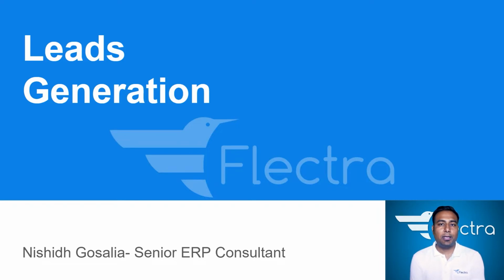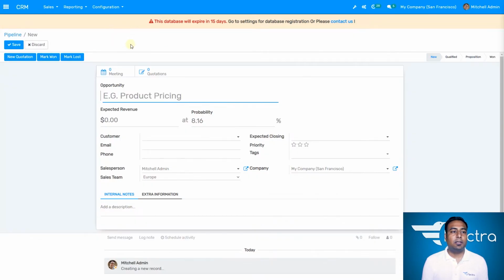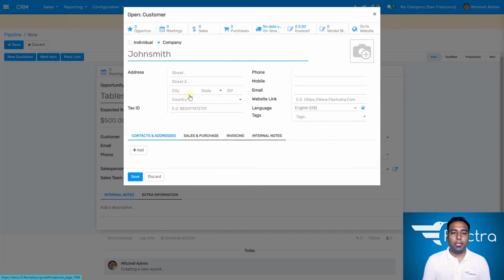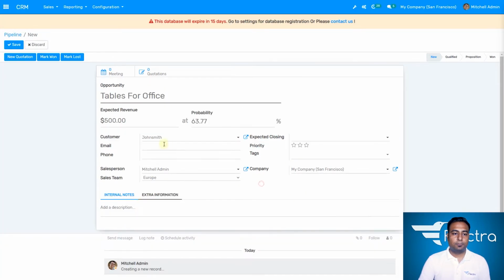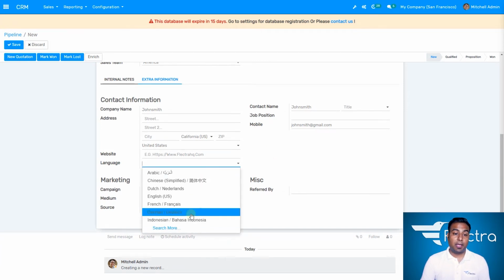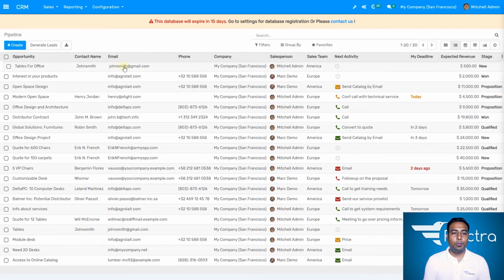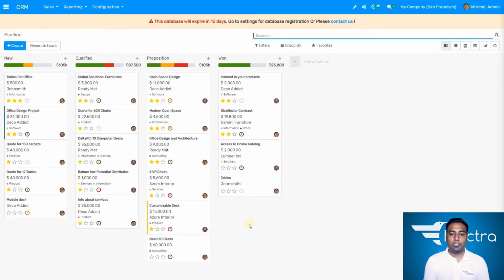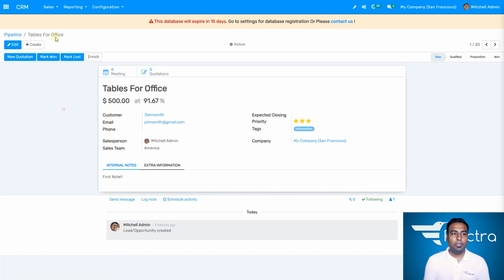How to Generate Leads | Flectra CRM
Capture and nurture the leads generated from the various sources while prioritizing them as per their potential value so that the sales representatives can allocate their precious time accordingly.